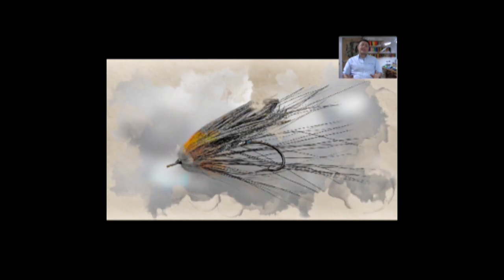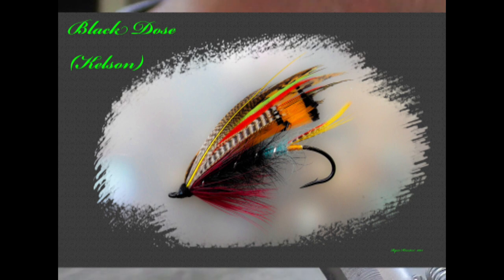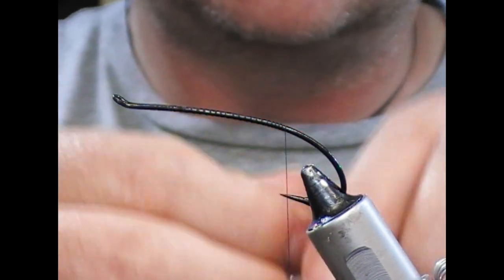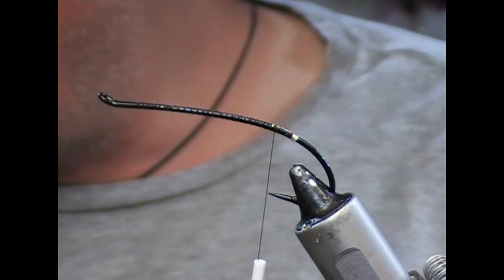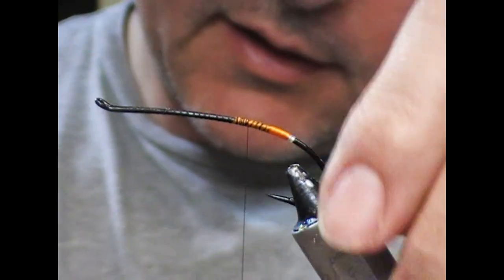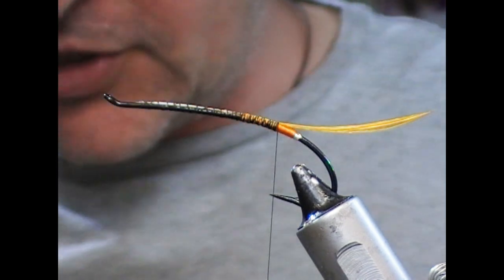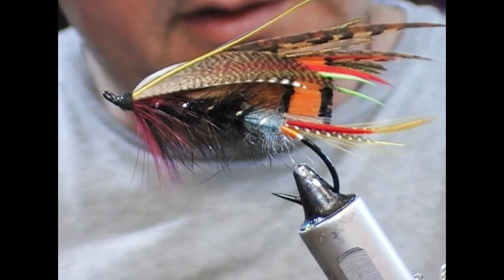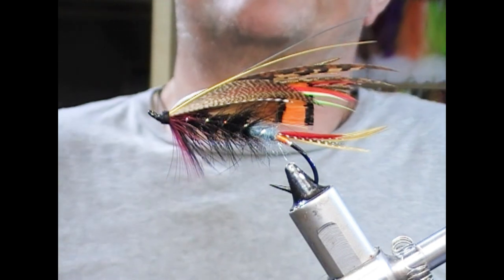FLY TYING THE BLACK DOSE SALMON FLY WITH RYAN HOUSTON